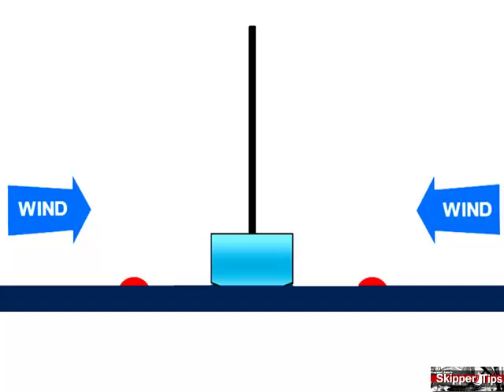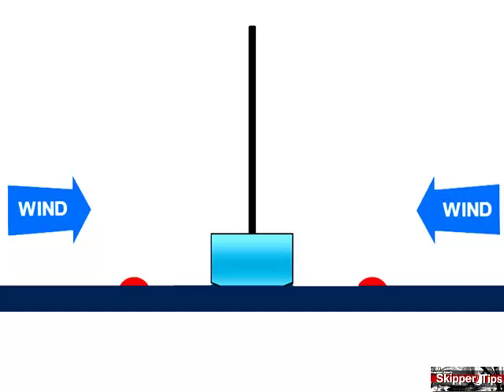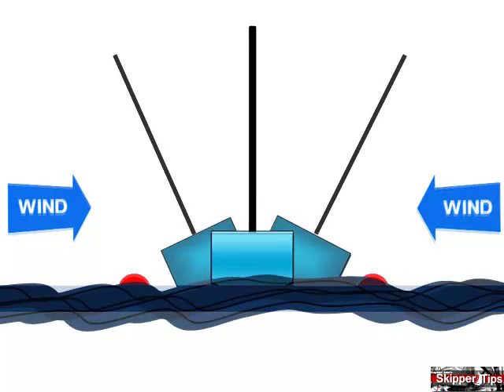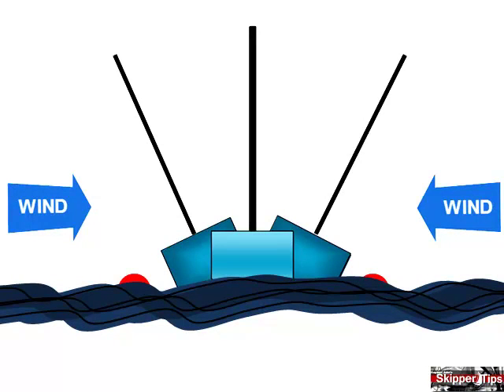Overboard Sailing Emergencies--Upwind or Downwind?